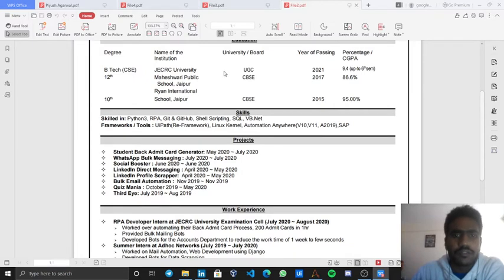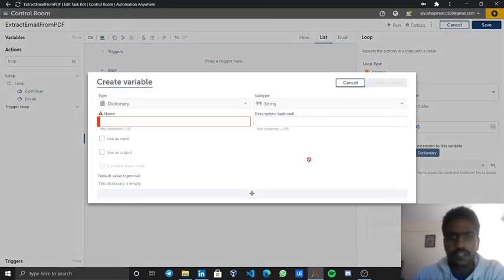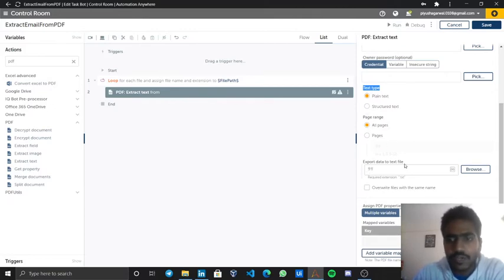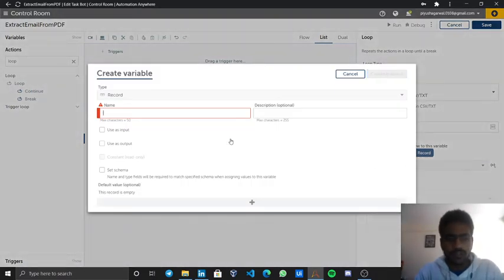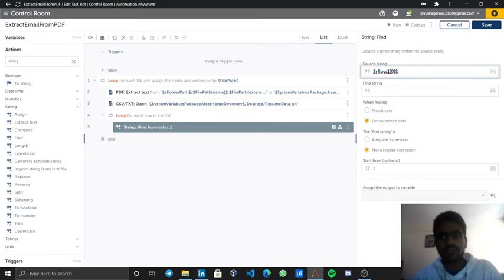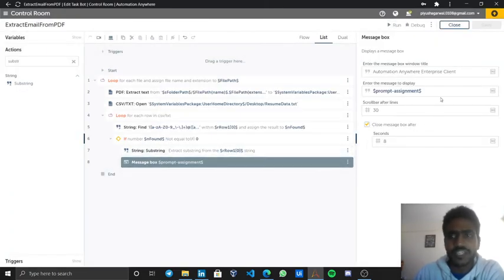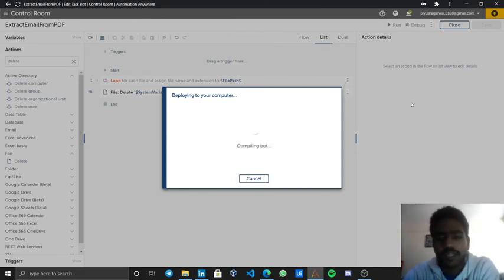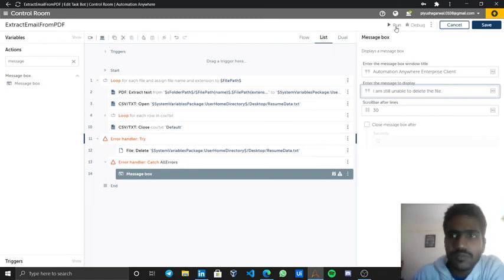Extract Data From PDF - A2019 | Log Data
Hello Everyone,
In this video we will learn that how we can use A2019 to extract emails from multiple PDF's and store them in a separate text file